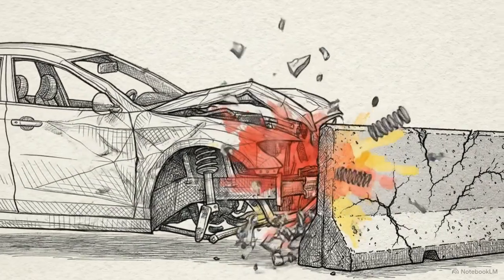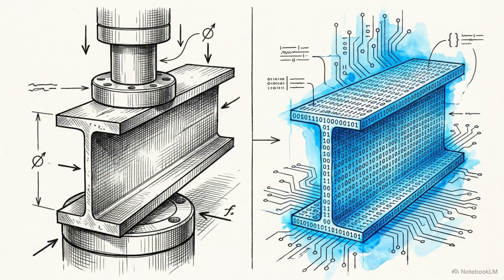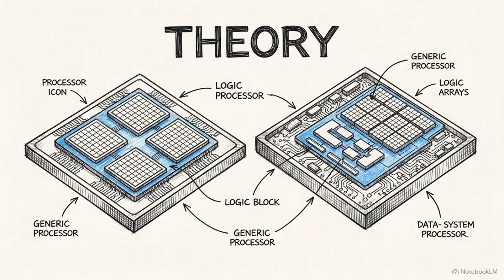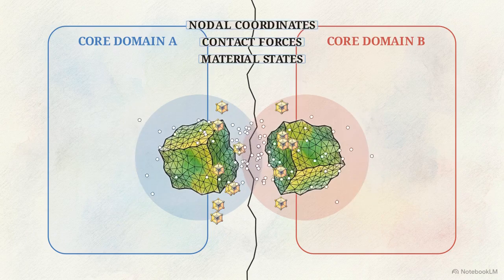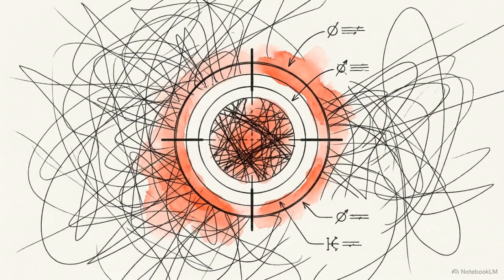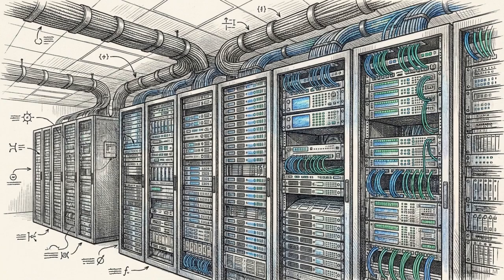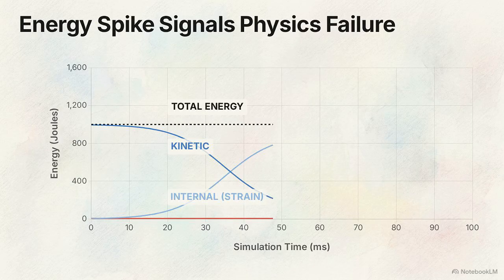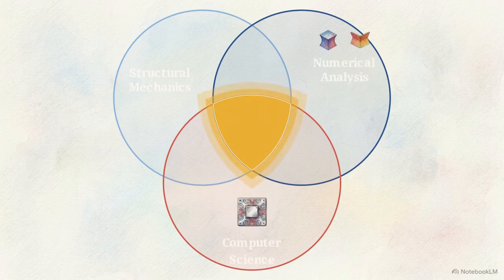High-Performance Computing and Parallel Processing in Crash Simulation